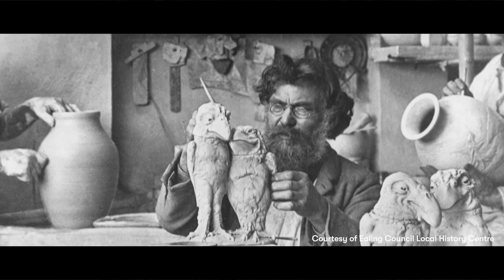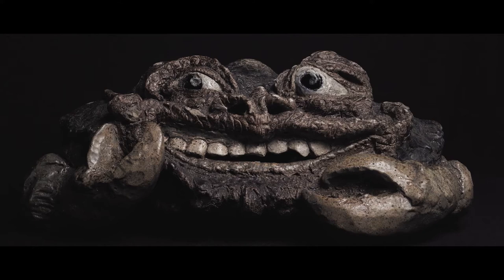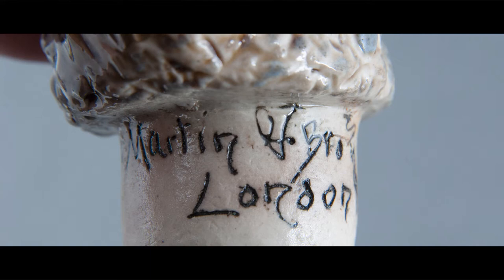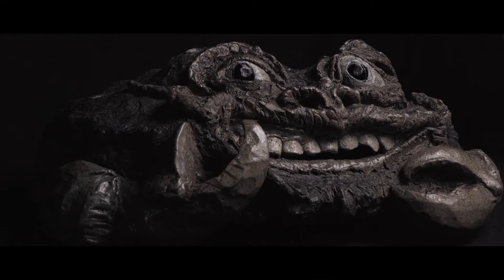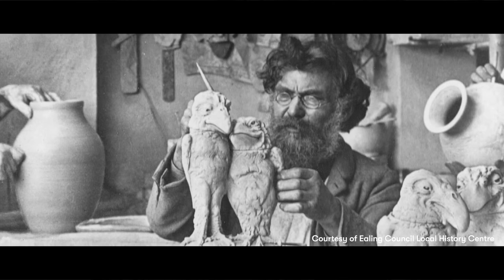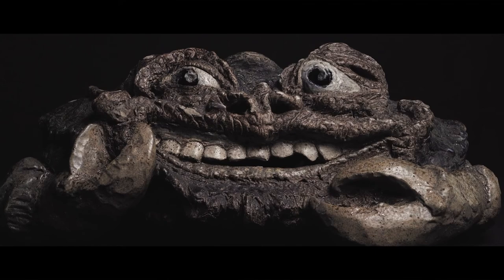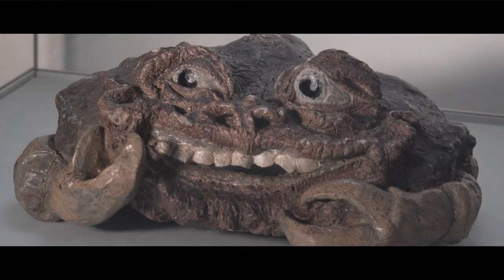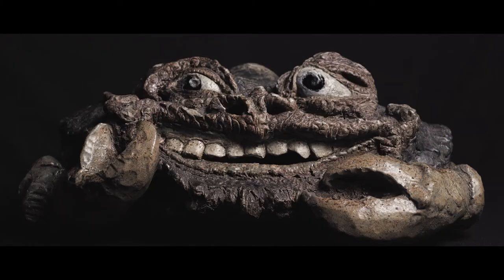A Closer Look: Martinware Crab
Take 'A Closer Look' at our distinctive Martinware crab - one of the largest and rarest pieces produced by influential Victorian studio potters, The Martin Brothers.